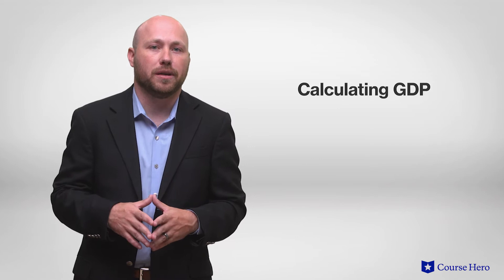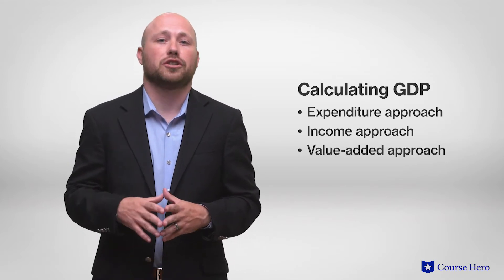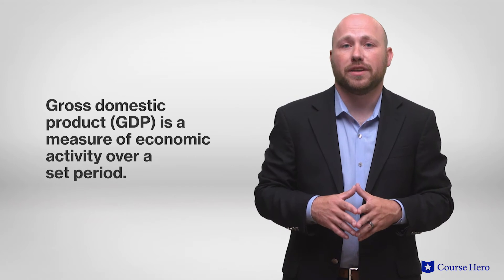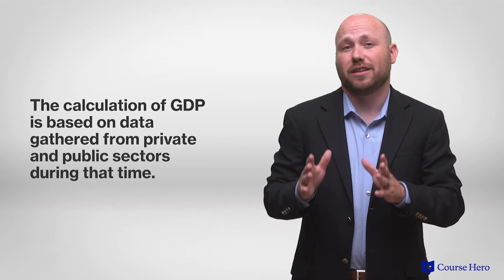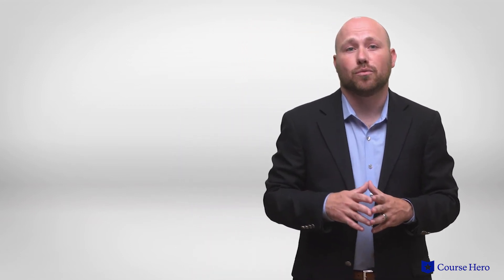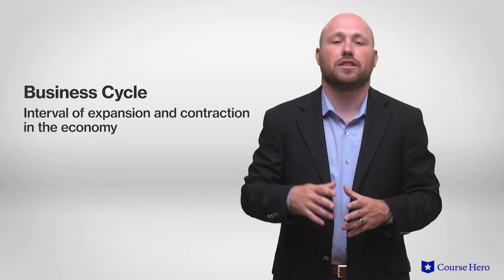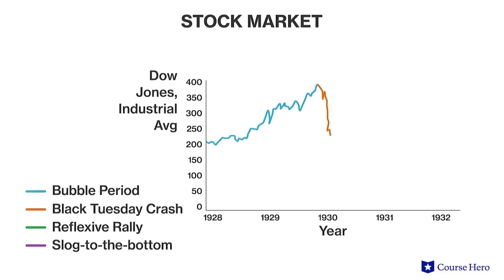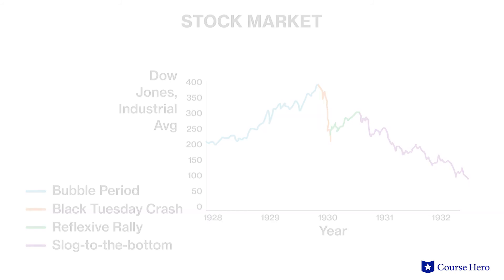Methods of Calculating GDP | Macroeconomics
Summarize videos instantly with our Course Assistant plugin, and enjoy AI-generated quizzes Professor Jadrian Wooten of Penn State University provides an overview of three different ways of calculating GDP: the expenditure approach, the income approach, and the value-added approach.